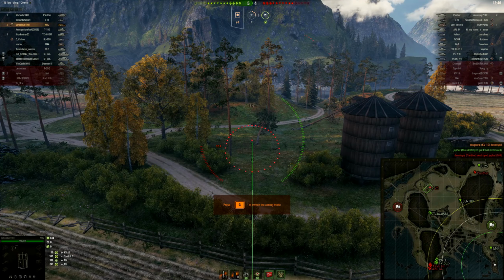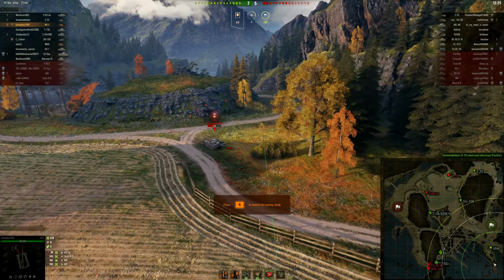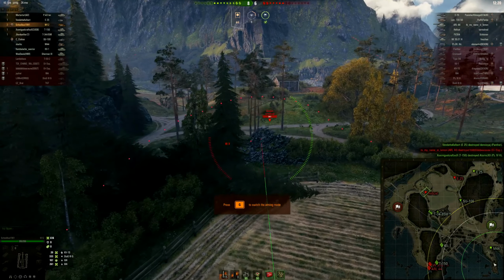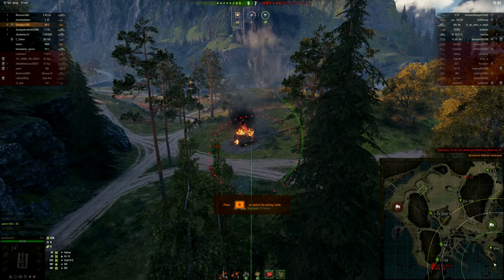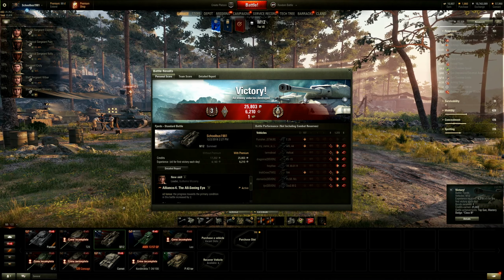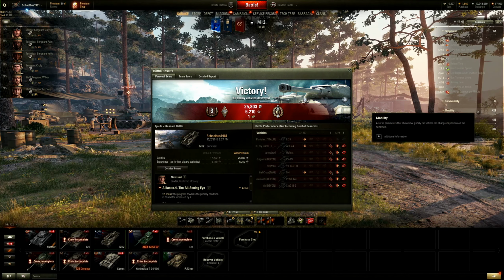Entertaining Artillery Game (Watch at your own risk)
2 arty games in 1 week?  I must be mad!